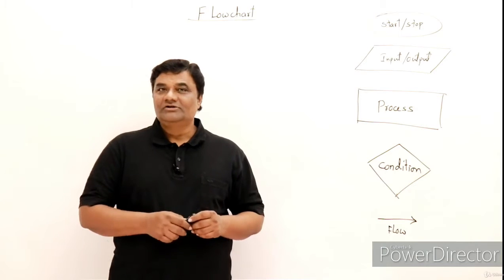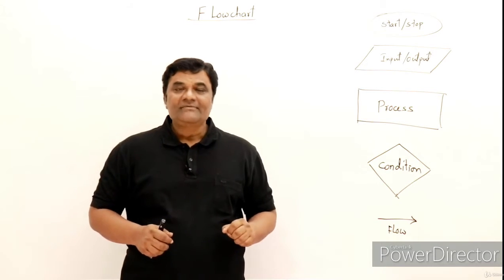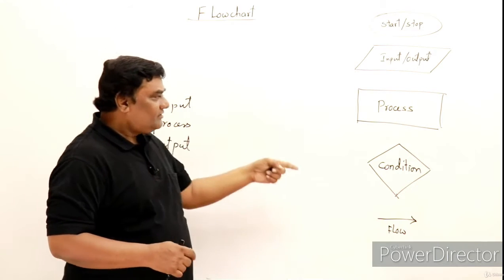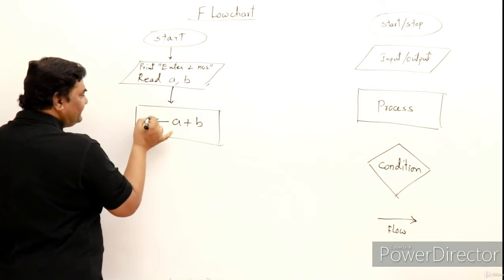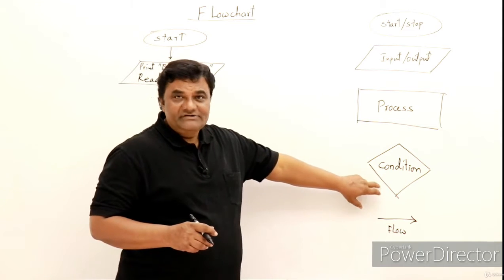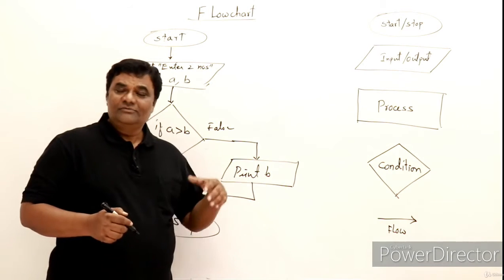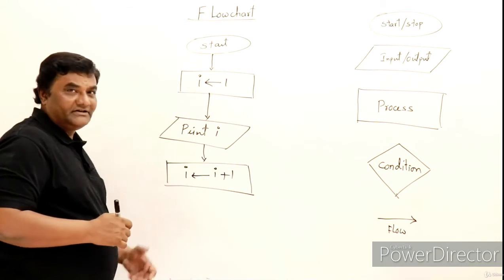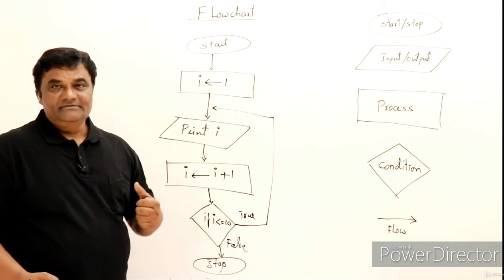Course C++ 3)3. What is a Flowchart